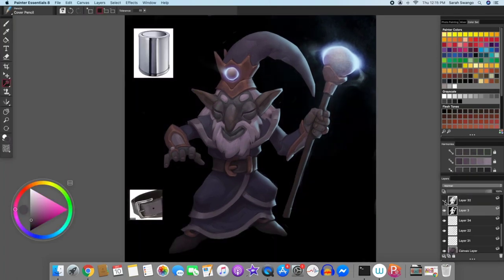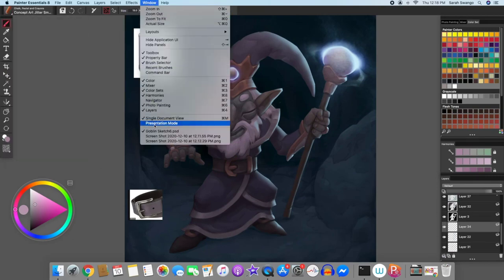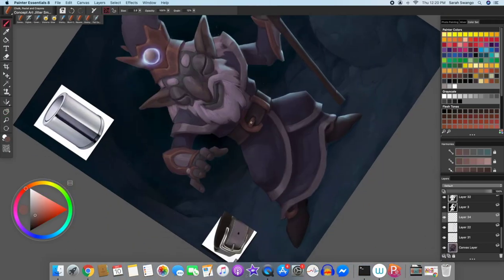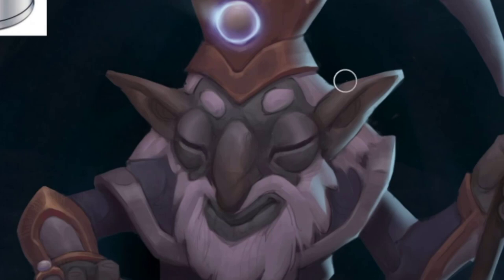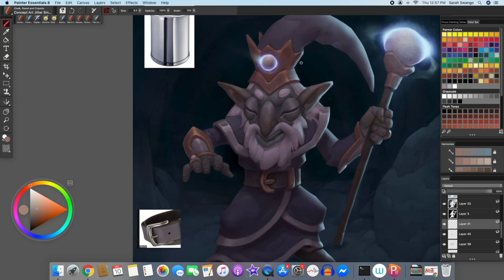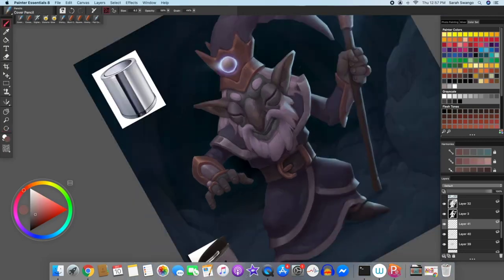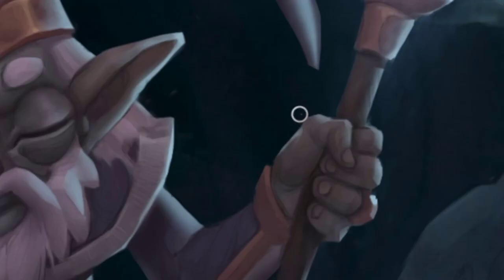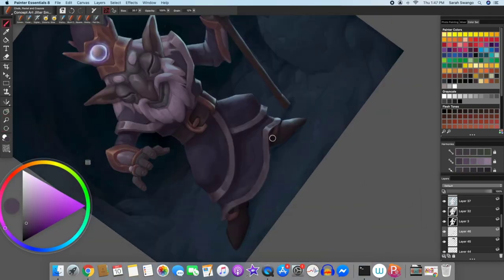Part 2 - Adding detail to finish the Painter Essentials character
Now that the character is drawn and the lighting established, it is time to begin the detail work.  For this Brandon sticks to using the Concept Art Jitter Smooth, Cover Pencil and Digital Soft Pressure Airbrush. It is very important to establish the focal points for your painting at this time and accentuate them. Make the shapes look right, push the lights and darks and make it look interesting and fun style-wise.